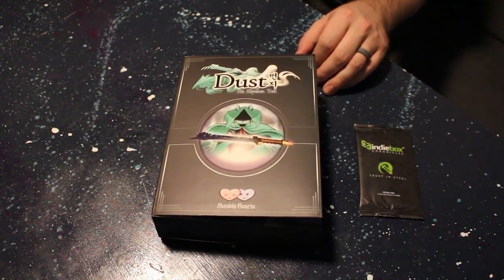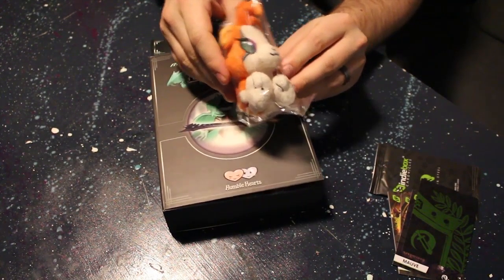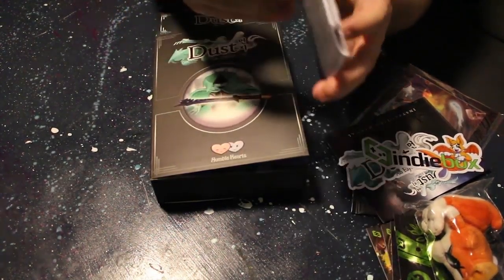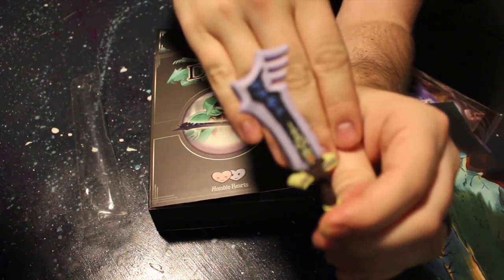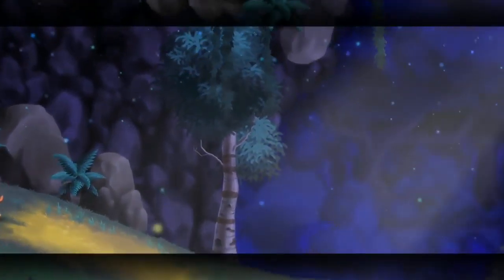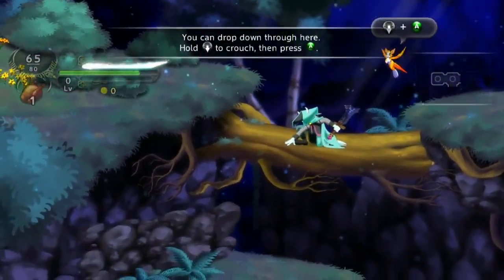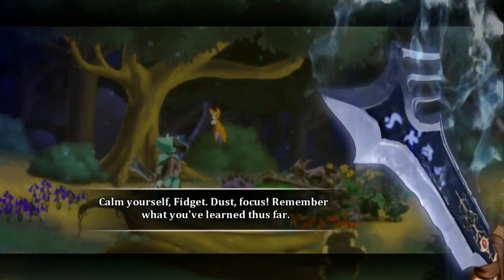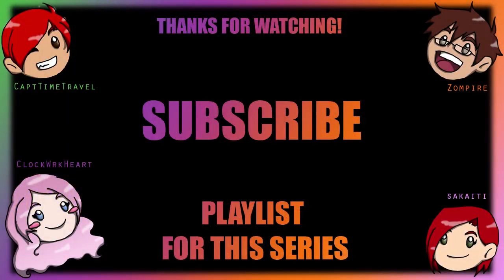IndieBox Unboxing with J2 - May 2016 - Dust: An Elysian Tail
IndieBox  is a monthly indie game subscription box that not only sends you the game, but lots of great goodies as well! This month's box features Dust: An Elysian Tail! Stick around after the unboxing if you want to see some game play footage!

Is there a monthly box you're interested in seeing?

Intro Video generously created by the amazing Chris Mad.